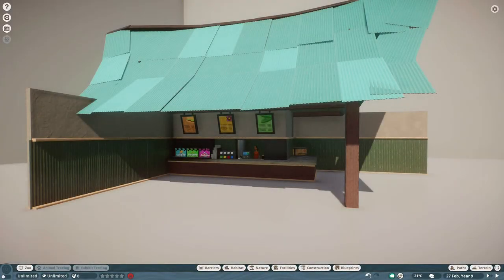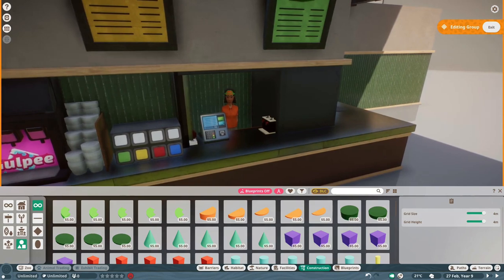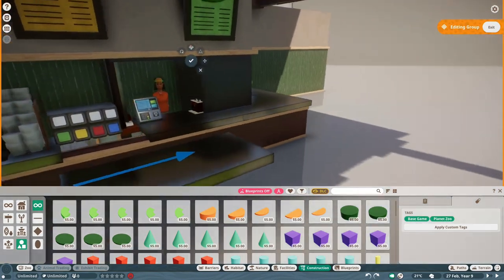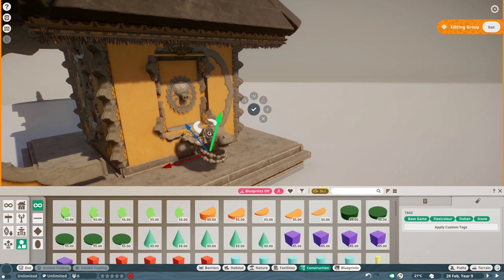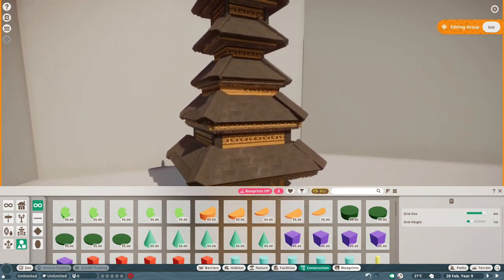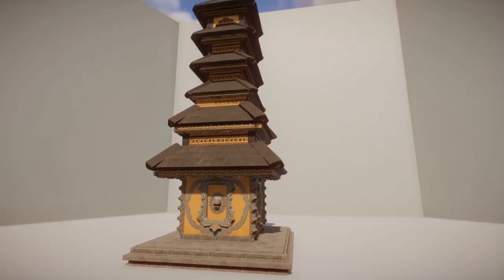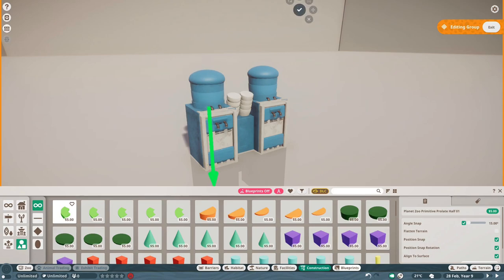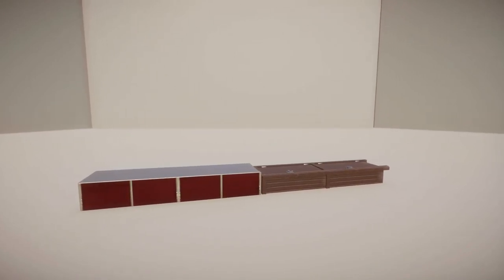How Do You Do ? - Koali Zoo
Welcome to the first episode of a brand new series called "How Do You Do?"! In this series, I'm diving into builds I've made and tearing them apart so you guys can see how I build.

In this episode, we're taking a look at 3 buildings and 3 items I build for Mike's Koali Zoo Sumatra area, and we'll talk about which pieces were used, what the thought process was behind every thing that was build.